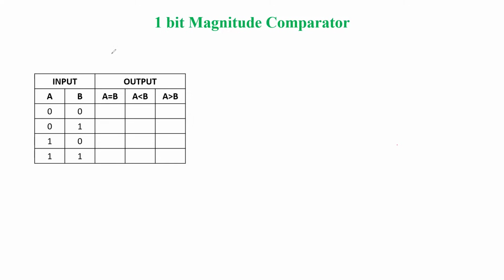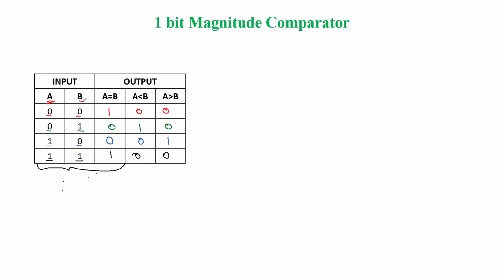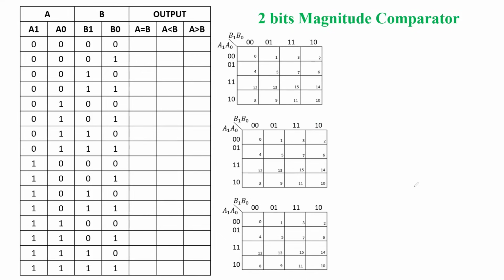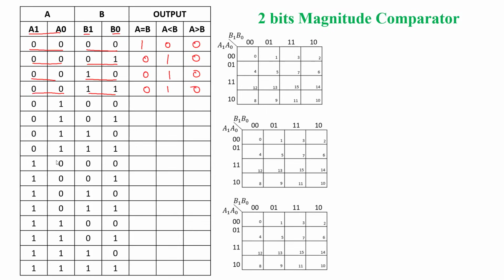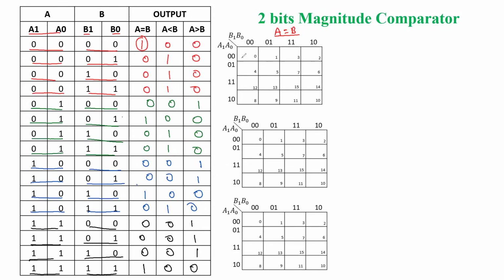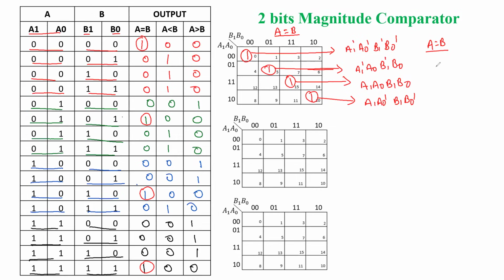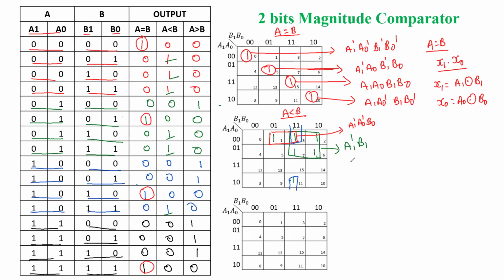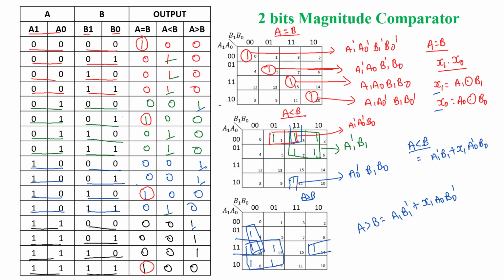Two bit Magnitude comparator| Combinational Circuit | GATE, ESE, Polytechnic Exam L3.9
In this, video Magnitude comparator of Digital Electronics is explained with 1 bit and 2 bit for each number. Three conditions A equal to B, A greater than B and A less than B are discussed for each combination.